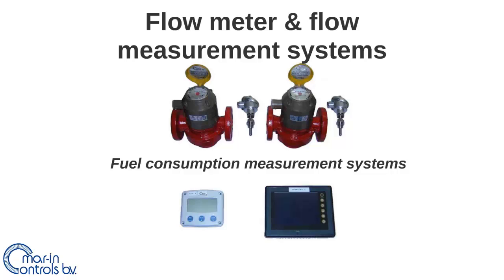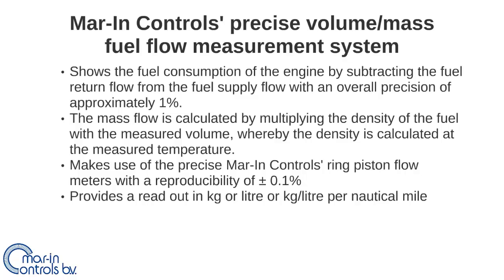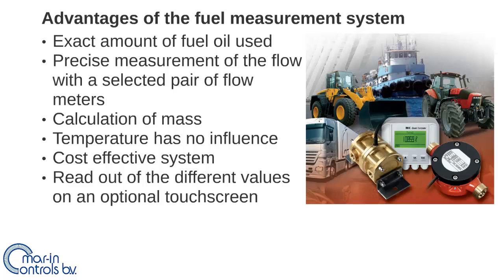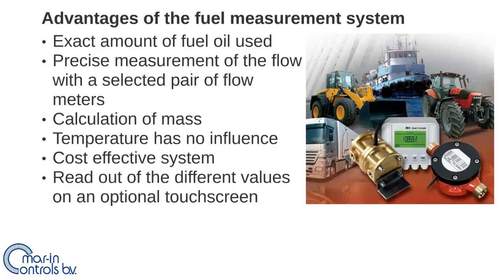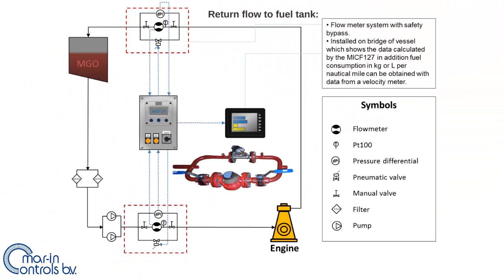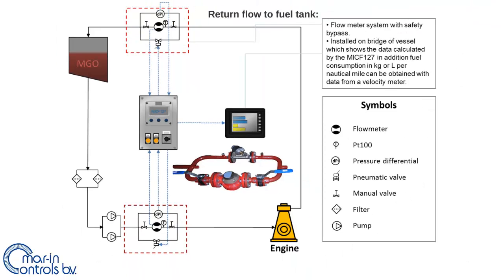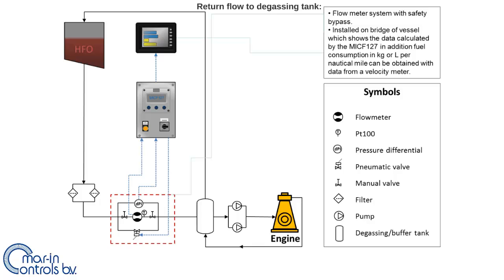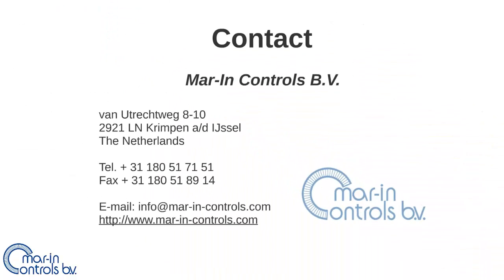Flow meter & flow measurement systems: Fuel consumption measurement systems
The Mar-In Controls fuel consumption management solutions are explained in this video. The fuel consumption can be shown in kg or L per nautical mile on a display. Hereby the captain can chose on specific moments to sail on the optimal speed. The captain can then set up a ship energy efficiency management plan, for the lowest fuel cost at all times.

Link to our website where informational documents can be found about our flow meter offer: http:--mar-in-controls.com-marinesolutions-marine-solutions-flow-measuring-systems.html